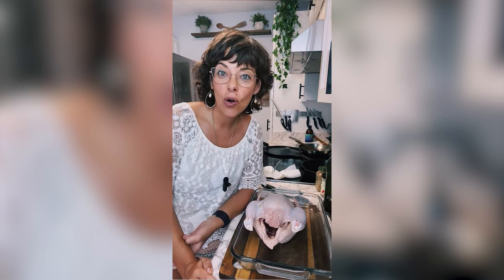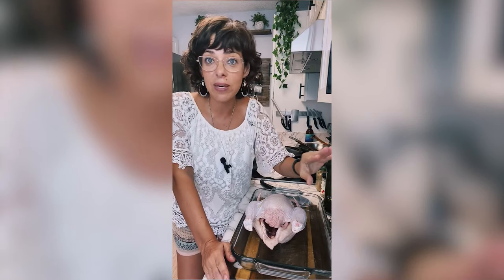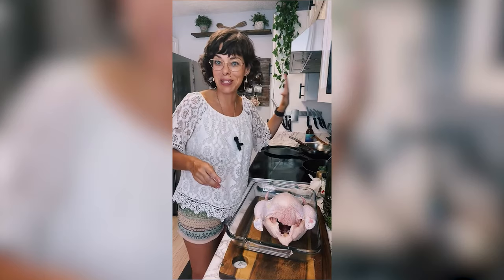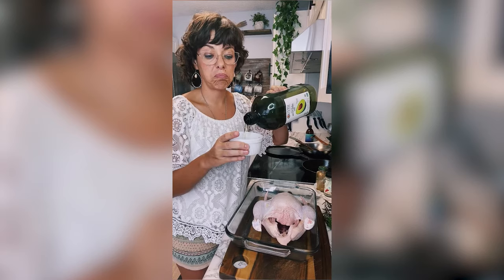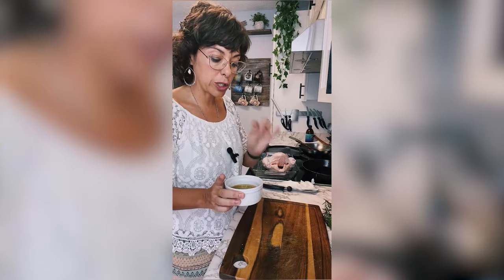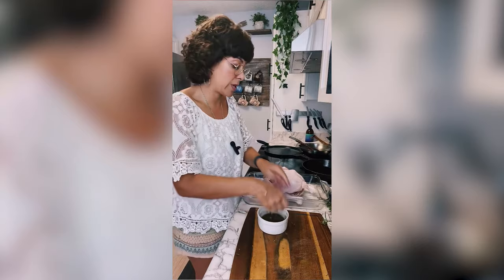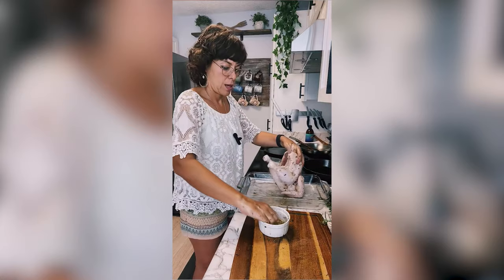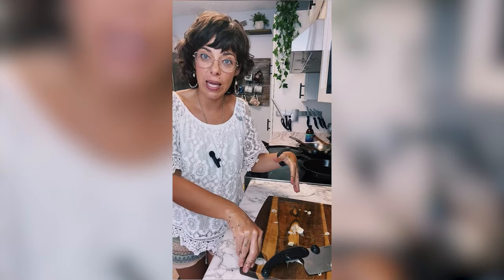Mediterranean Roasted Chicken | Gut Health Recipe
Try this simple gut health recipe in your home. Consist of an oven roasted pastured raised chicken cooked with anti-microbial herbs and spices. Simple ingredients but delicious and healthy.

👉Get Elena's book "Ketorranean Diet Solution" now available here:
- hard copy